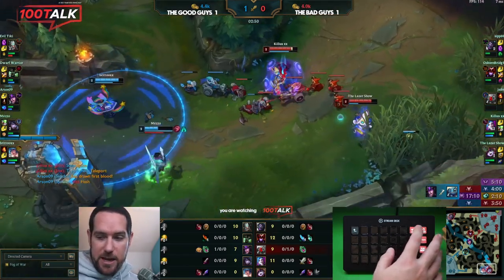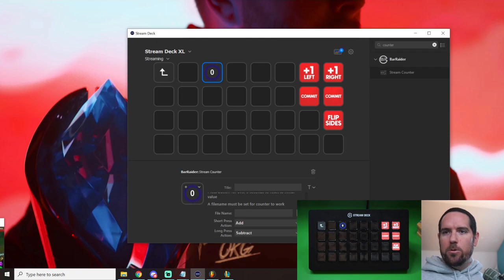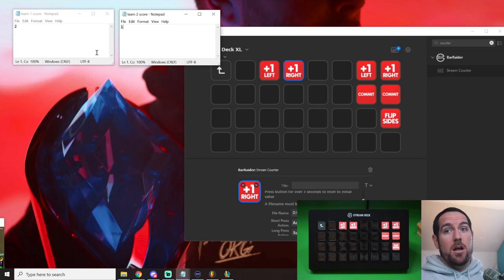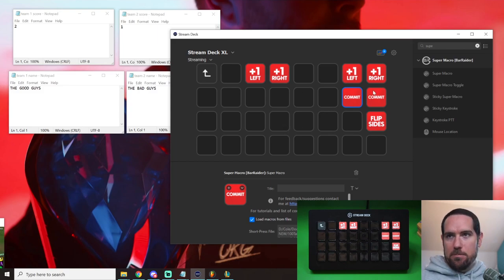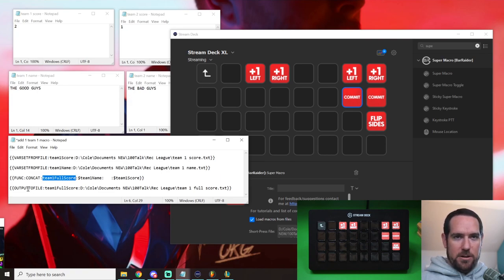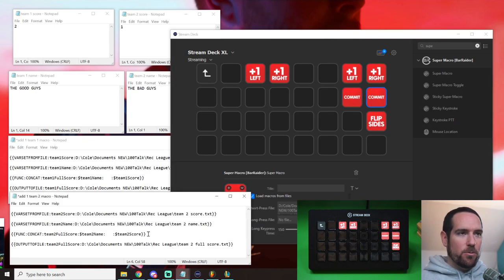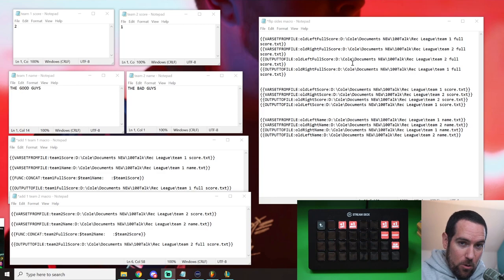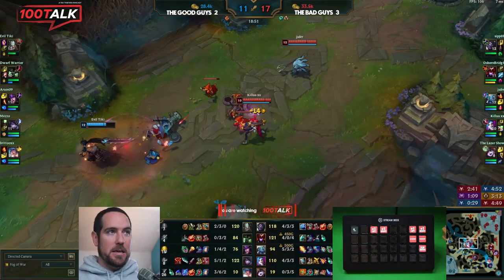How to Use Elgato Stream Deck for Esports Scoreboards on Stream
Elgato's Stream Deck and Bar Raider's plugins make automating scoreboard functions on stream very easy. This tutorial is just a small example of what you can do. This is focused on Streamlabs OBS users, as performing this function is more difficult in that specific software.

0:00 - Intro
0:42 - The problem & how Stream Deck helps
2:16 - Plugins needed (Bar Raider's Stream Counter & Super Macro)
2:41 - Configuring Stream Counter
5:20 - Configuring Super Macro to commit score to scoreboard
10:36 - Configuring Super Macro to switch the side of teams & scores on scoreboard
13:50 - Outro

OUR EQUIPMENT:
Mic boom stand
Capture Card
Key Lights
Ring Light